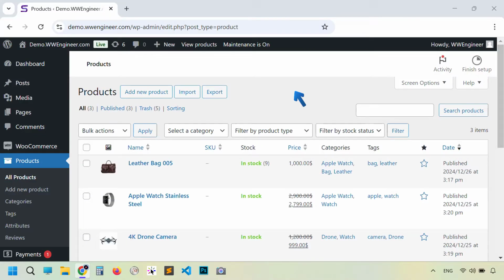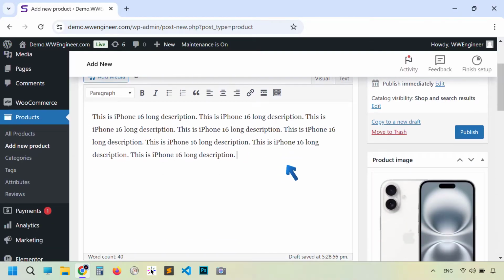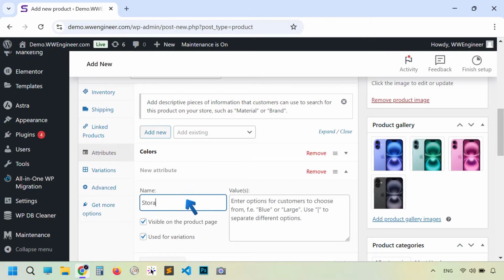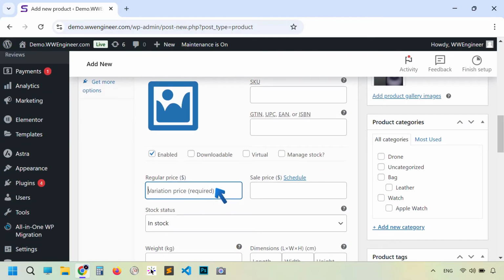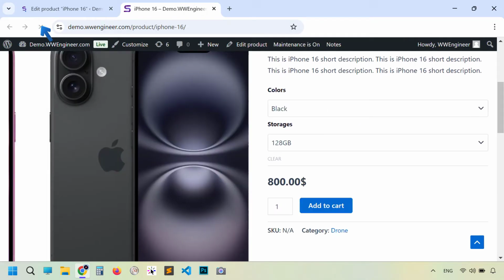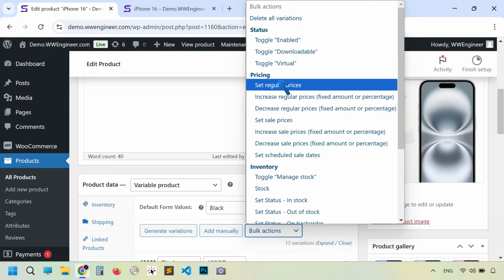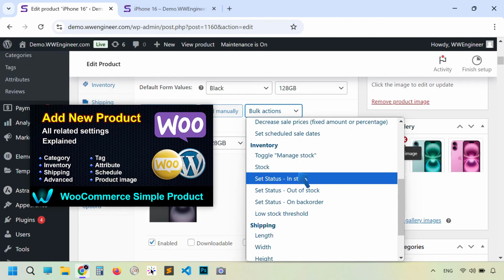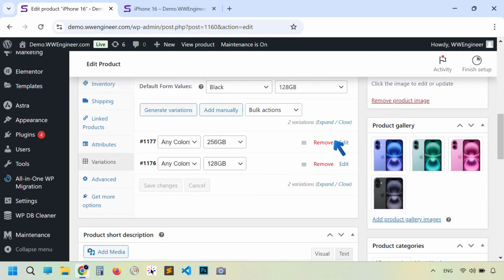[In Details] How to Add Variable Product in WooCommerce WordPress Online Store, iPhone All Variants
🔹E-commerce website
🔹Business website
🔹Portfolio website
🔹Personal website
🔹Online forum
🔹Online presence
🔹Event website
🔹Nonprofit website
🔹Informational website
🔹Landing page
🔹News/Magazine website
🔹Services website
🔹Booking/Appointment/Payment
🔹Subscription or Membership
🔹Doctor/Hospital website
🔹Health/Fitness website
🔹Legal/lawyer website
🔹Corporate/Company website
🔹Education/Admission
🔹Music/musician/DJ
🔹Real estate website
🔹& Many more

00:00 - Intro
00:30 - Basic for product
02:57 - Creating attributes
04:46 - Generate variations and related settings
12:28 - Generate variations manually